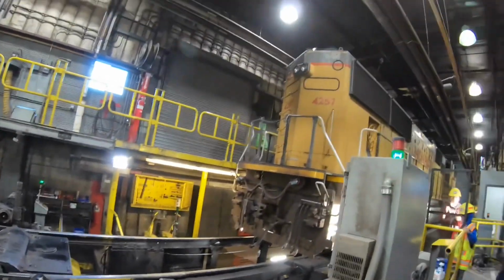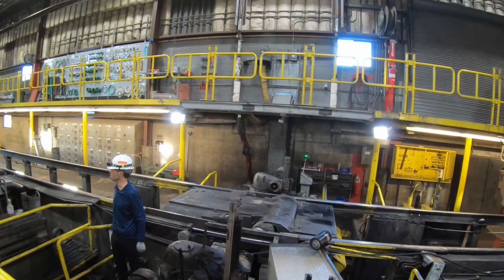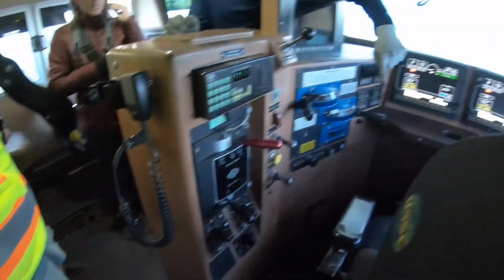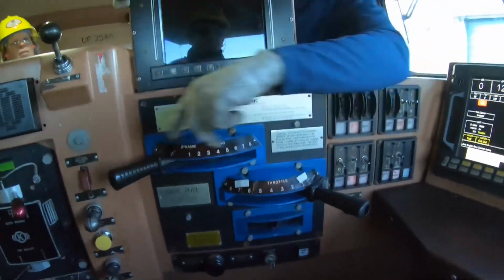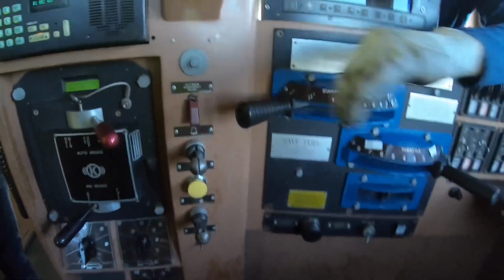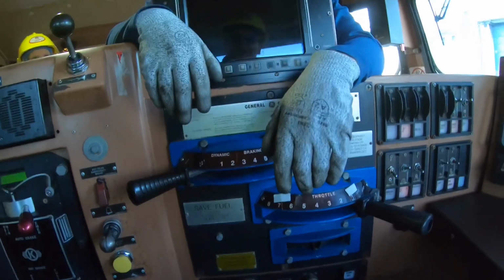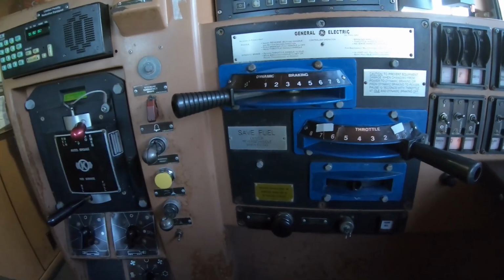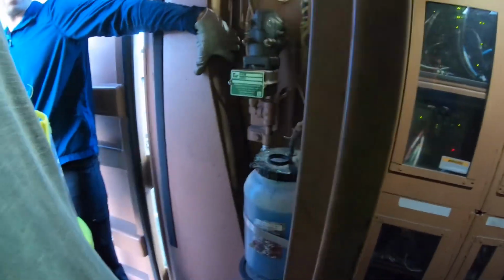A look inside a locomotive at the UP North Yard (Throwback Thursday ep.3)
For this one I wanted to share most of the videos I took during the UP yard tour form January 22, 2023. Shout out to the Youth In Model Railroading club for making this happen!!

Chapters:
0:00 - Intro
0:15 - Inside the shop
2:10 - Look around locomotive
4:52 - Look inside locomotive